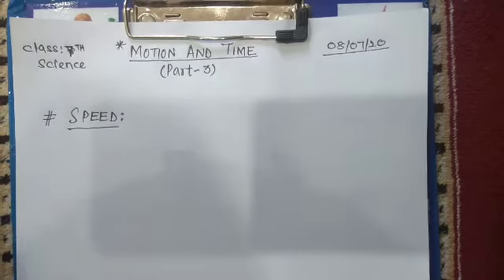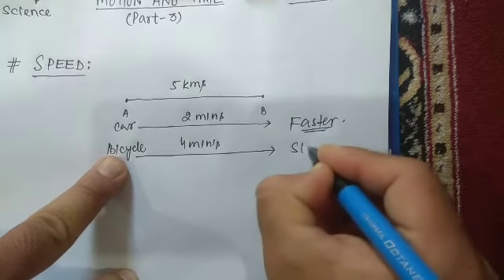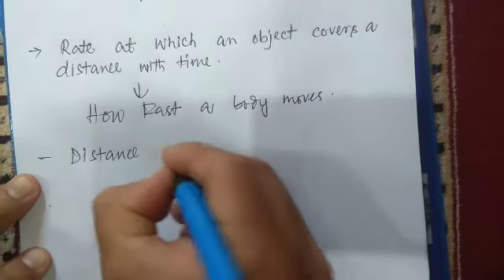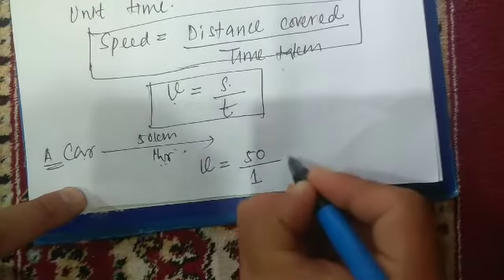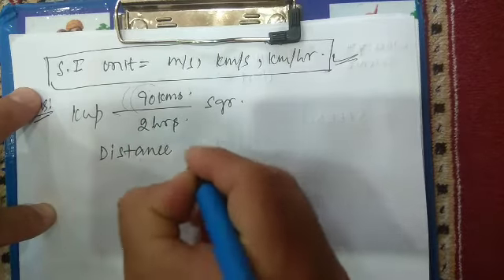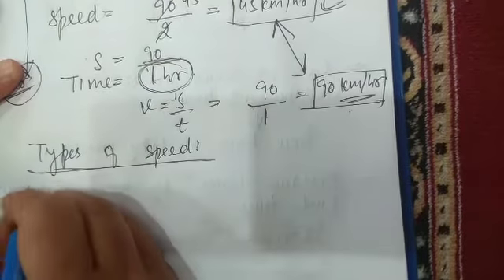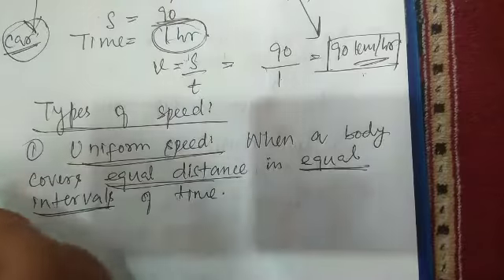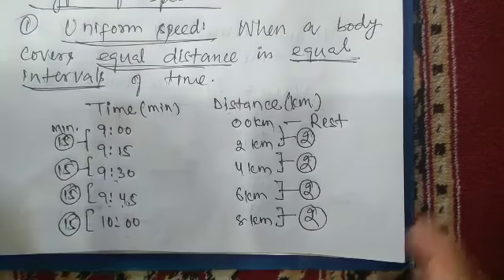MOTION AND TIME (Part3) Class 7th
Concept of Speed